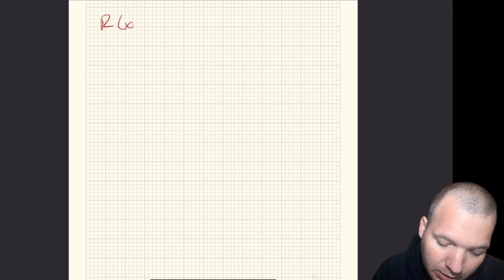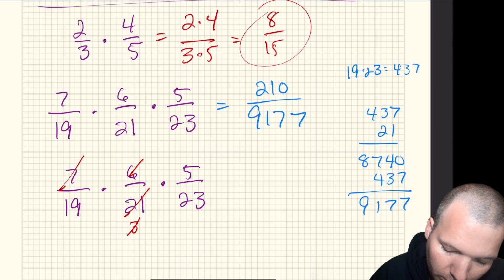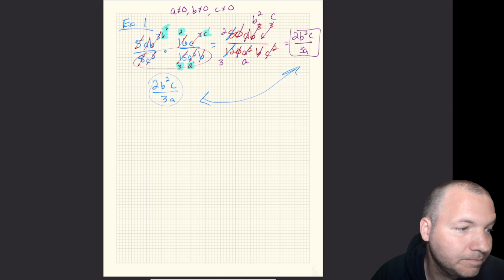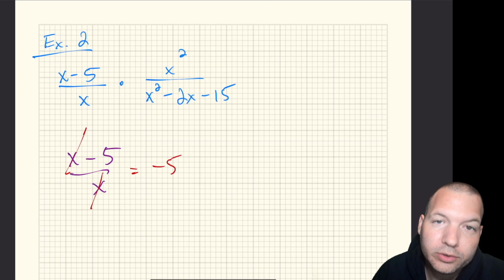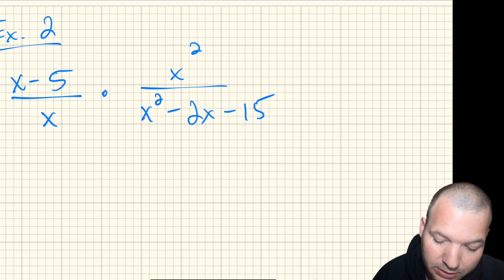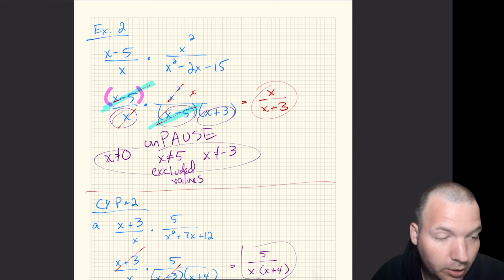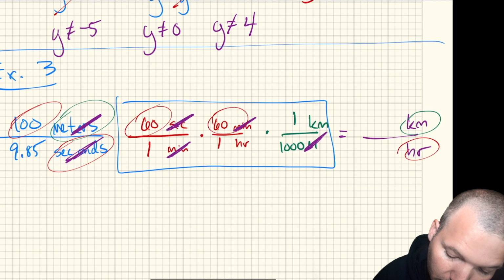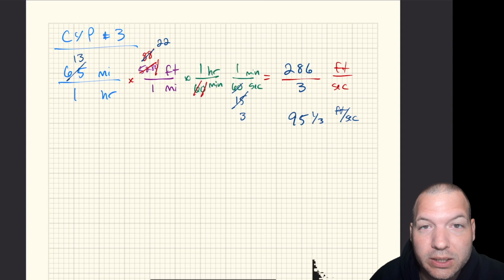Multiplying Rational Expressions // Lesson 11-3 [Glencoe Texas Algebra 1]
There typically is not that much difference between "multiplying" rational expressions and "simplfying" rational expressions. Both processes involve factoring and canceling common factors. Both processes involve simplifying with power rules. For that matter, there's not that much difference between either of those two processes and "dividing" rational expressions either, though in that case we do sometimes mean something different by divide. In some cases, we want simplification, while in others, we want something called polynomial long division.